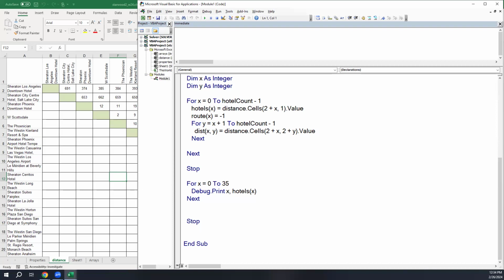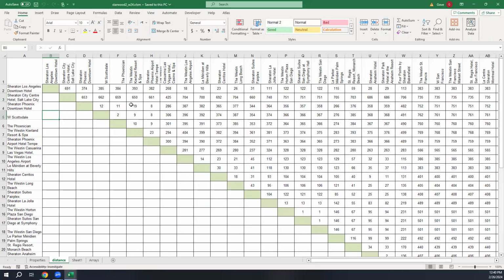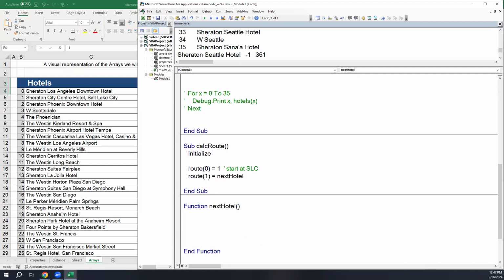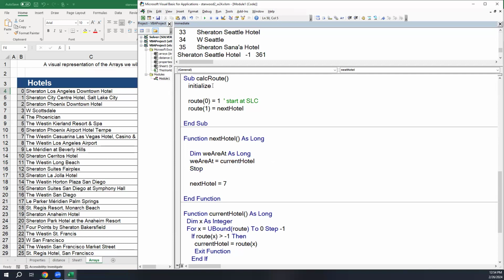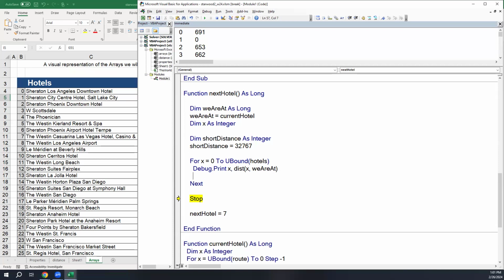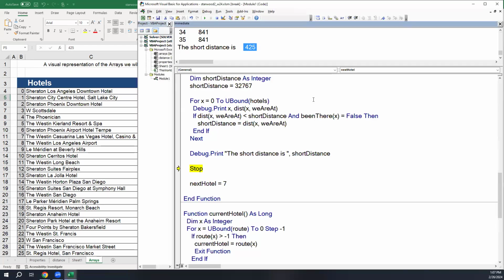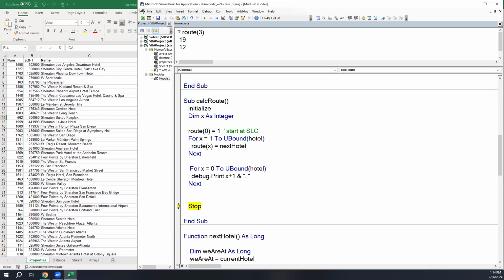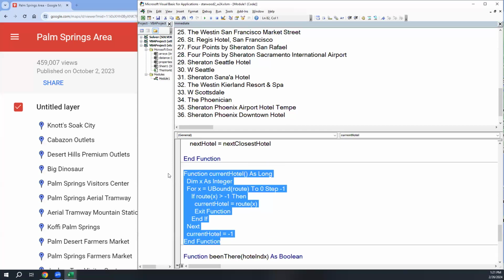VBA: Arrays and the Next Nearest City algorithm